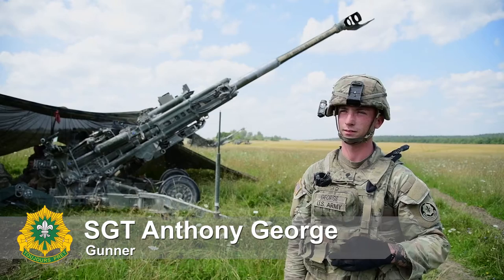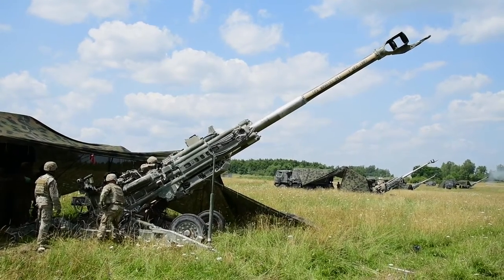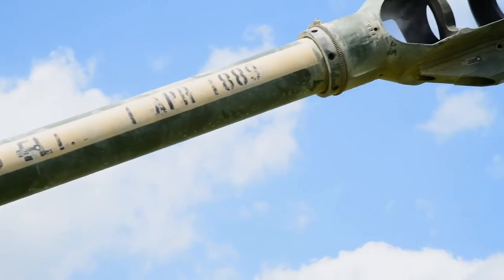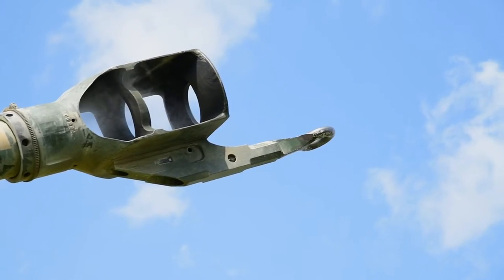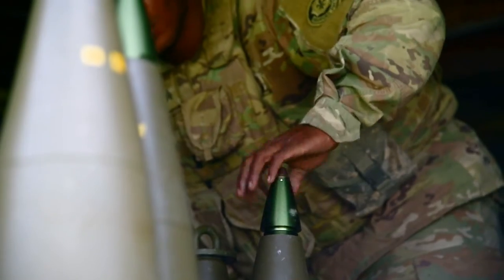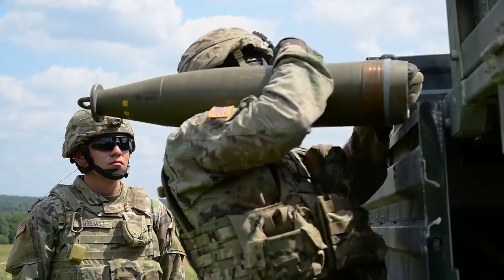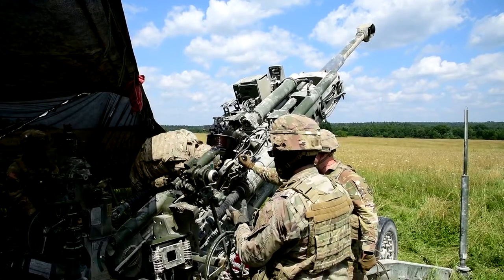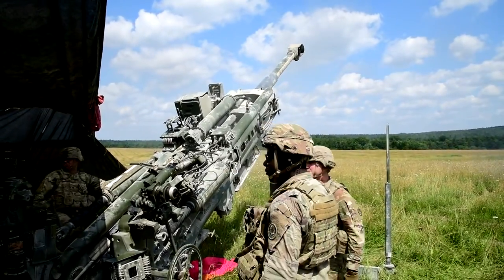2CR Artillery Hell with M777 Howitzer, Footage of Pcf. Ruben Rojas Live Firing Exercise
2CR Artillery Hell with Cobra Battery
GRAFENWOEHR, BY, GERMANY
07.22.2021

U.S. Soldiers Sgt. Anthony George and Sgt. Maurice Wharton, assigned to Cobra Battery, Field Artillery Squadron, 2nd Cavalry Regiment, discuss their role in operating a M777 Howitzer, with footage of Pcf. Ruben Rojas live firing the weapon for his first time during a live fire exercise in Grafenwoehr Training Area, Bavaria, Germany, July 22, 2021. The week long, multinational exercise included U.S., German, and Italian solders firing M777’s, PzH2000’s, and MLRS’ in various ranges throughout the training area. (U.S. Army video by Kevin Sterling Payne)

Film Credits: Video by Kevin Payne

USArmy
EuropeStrong
7thATC
ArtilleryHell